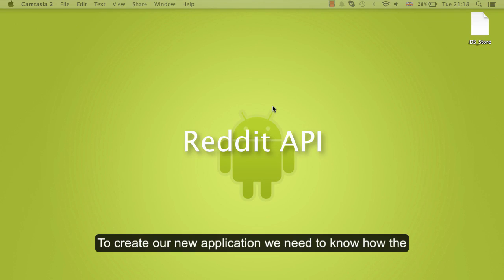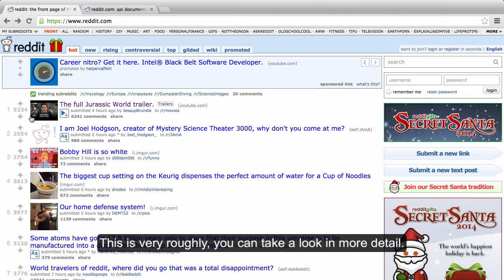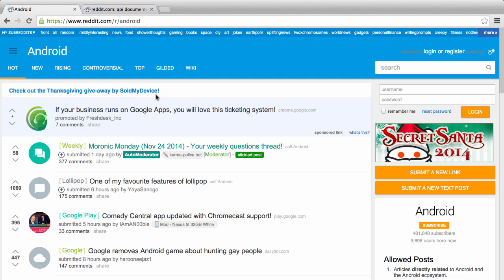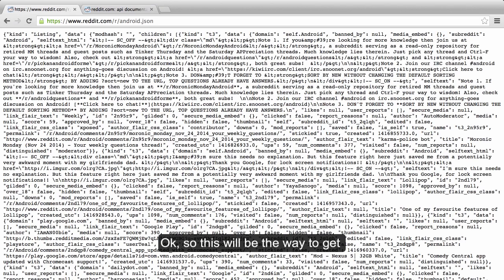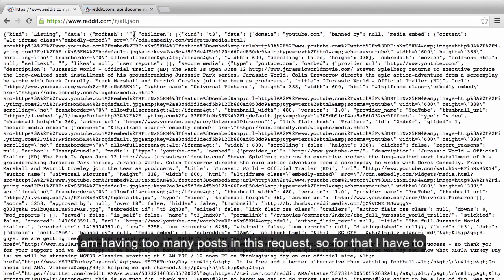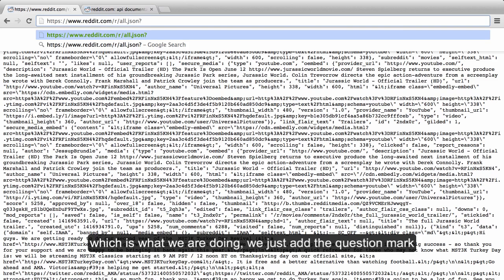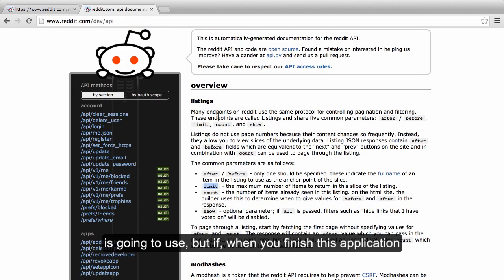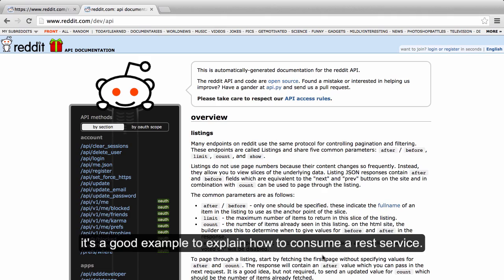What is reddit ?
Chapter 13: App3. Http, Rest API, SQLite
Lecture 68: Reddit REST API